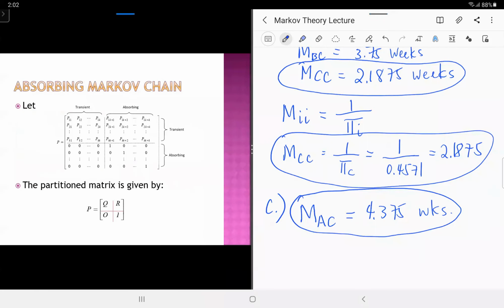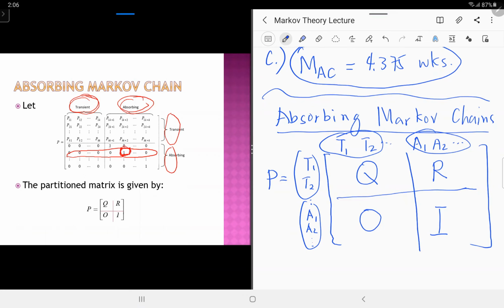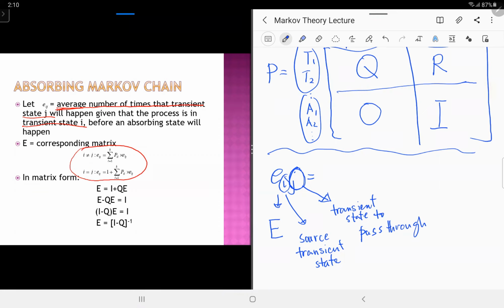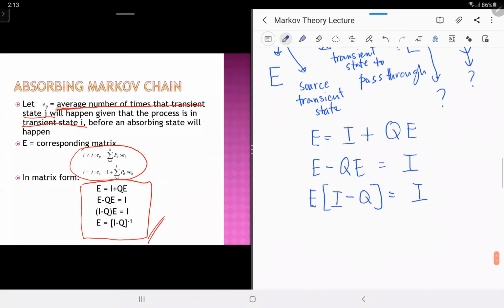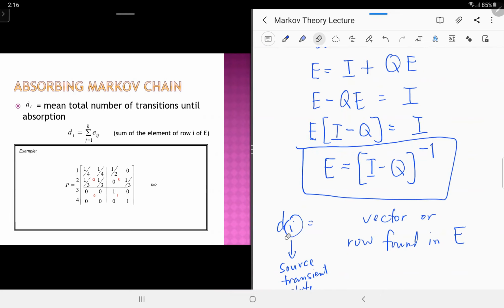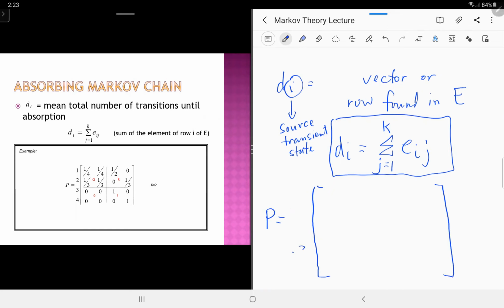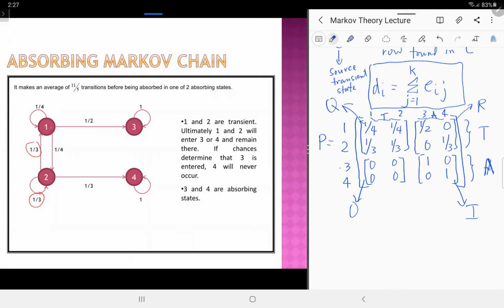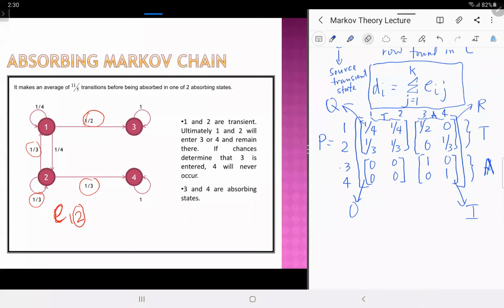MT Lecture 9 Absorbing Markov Chain Revised